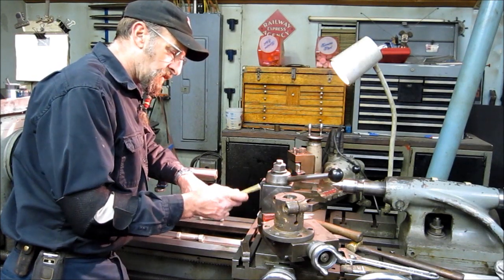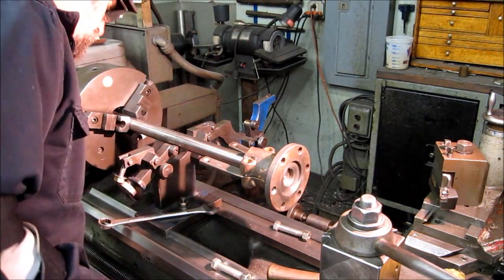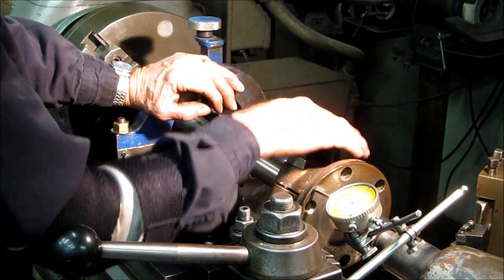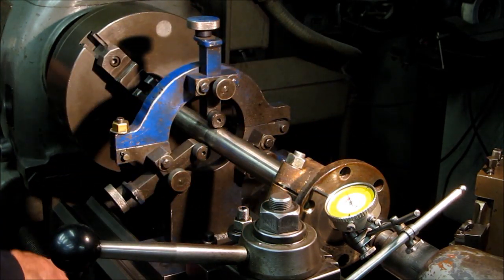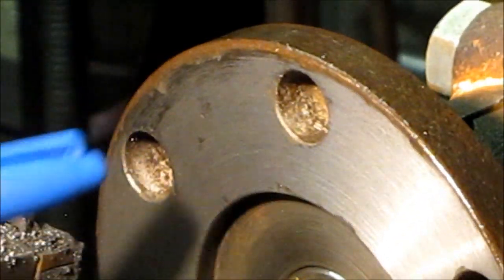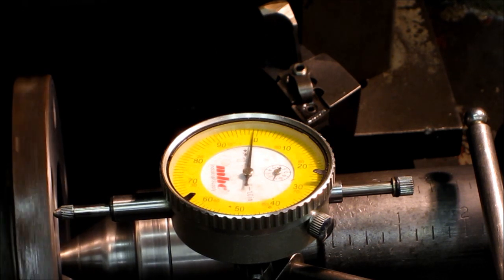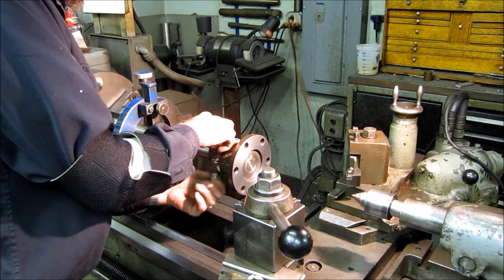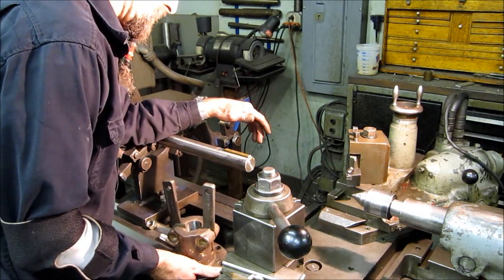Fit & Face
A demonstration of the proper way to Fit & Face a split coupling to a shaft. What a boat owner should exspect from a reliable shop.